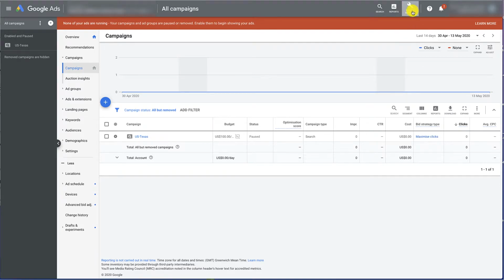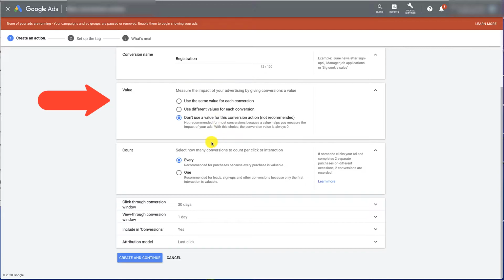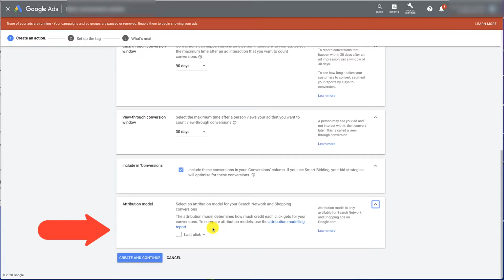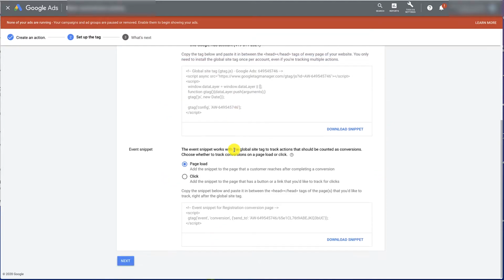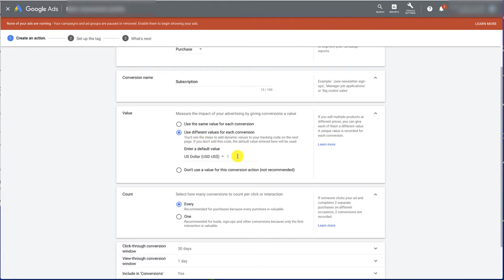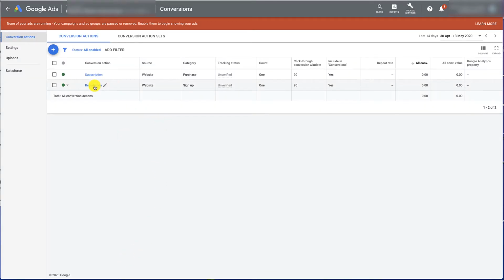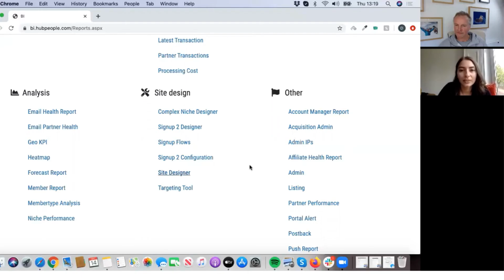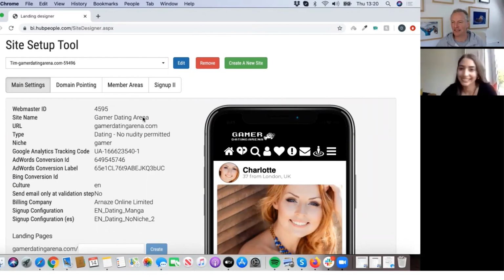How To Set Up Conversion Tracking - Part 1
This is the first of two videos where I show you how to set up conversion tracking for your new Hubstars site.

In this one, we set up the tracking pixel, and I ask Doreen Pupillo (Hubstars Account Manager) to show us how to set things up.

I touch on “Attribution” here too, so if you want to find out more about that, I’ve got a full video on that here

Conversion tracking is critical to being able to identify search terms, keywords and ads which are contributing to registrations and sales.